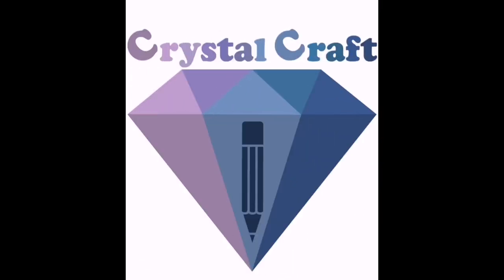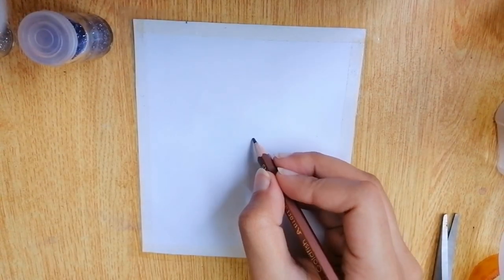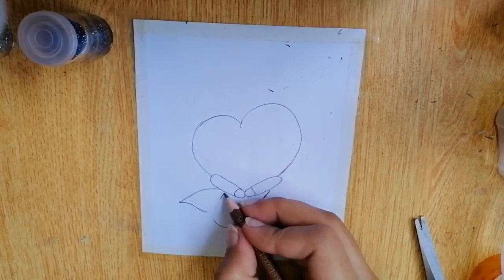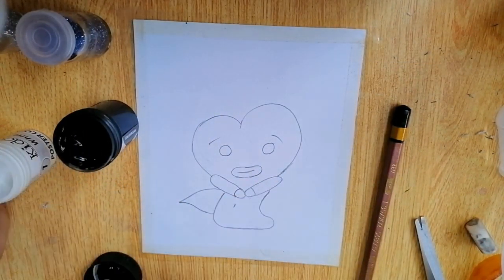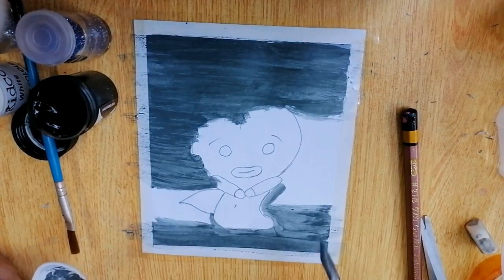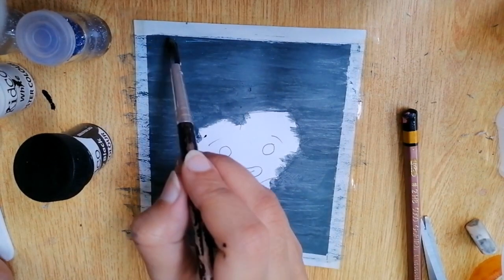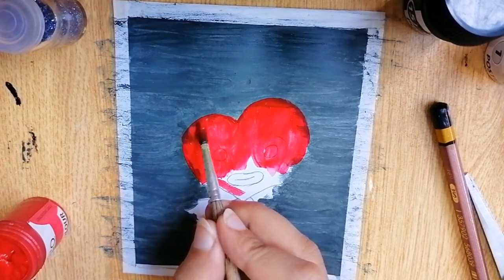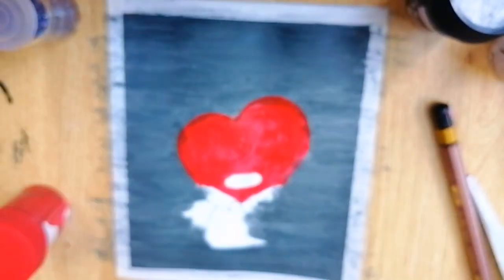Easy and cute BT21 Tata | easy painting ideas for bt21 characters | things to draw when bored part 1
Easy and cute BT21 Tata. Easy painting ideas for bt21 characters

Looking for inspiration to paint ? you have come to the right place. In the video I shared some tricks for step by step cute painting of Tata of Bt21. Learn how to draw Tata and color blending of paints with easy techniques. Step by step painting tutorial for things to draw when bored.
thankyou.💜

► Material used :
1.poster colors
2.Cardboard paper
3.Pencil
4.Paint brushes
5.Masking tape